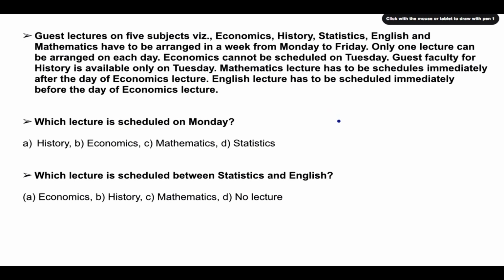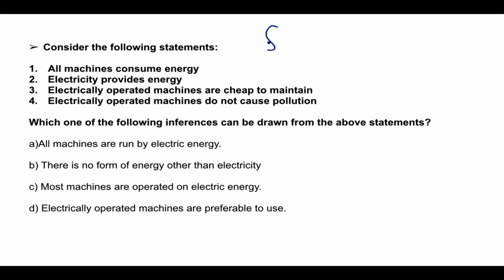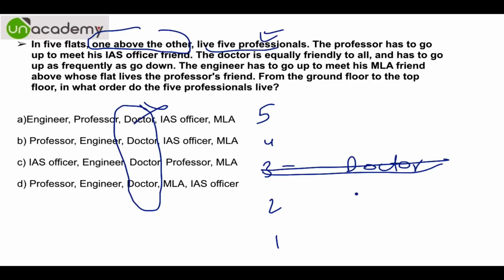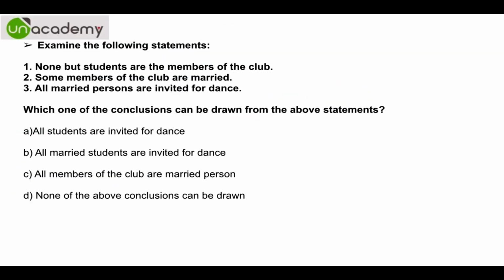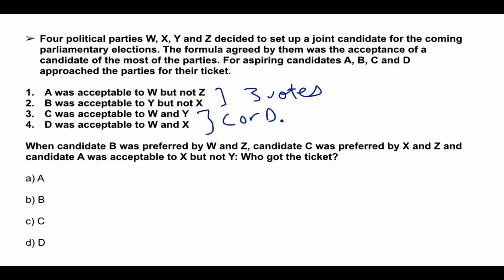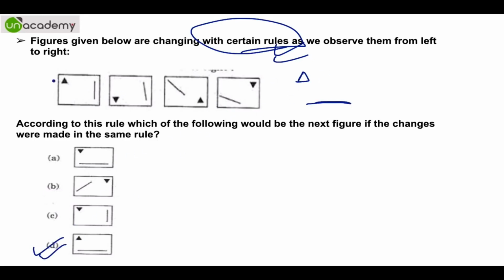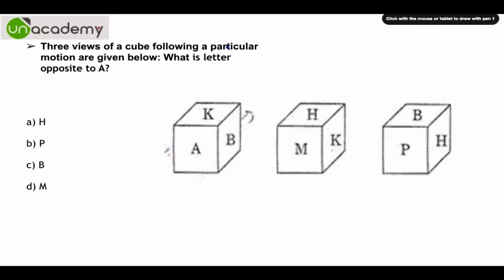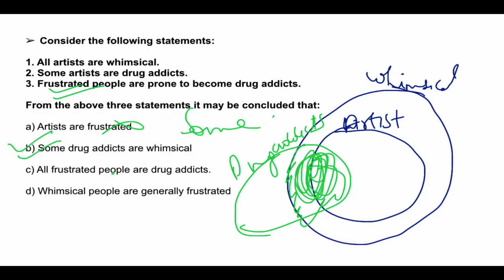Demolish CSAT 2 in 90 minutes or less 2012 Paper Part 1 IAS Preparation by ramanji